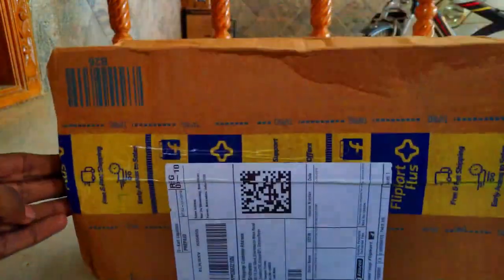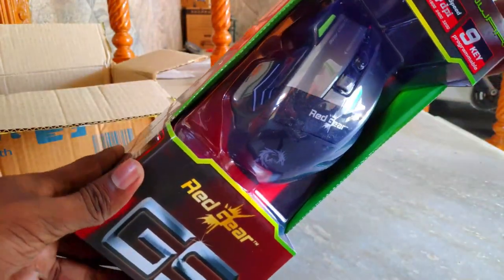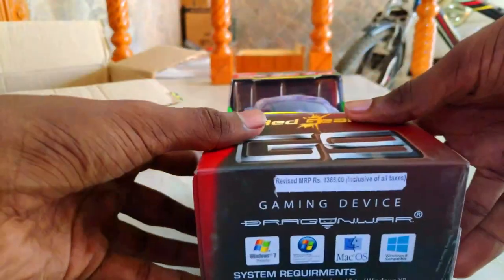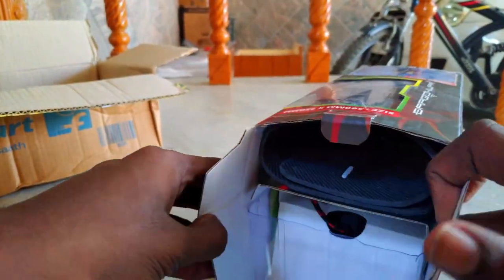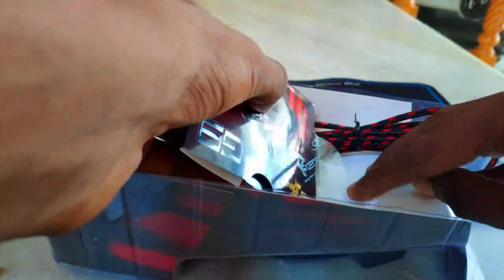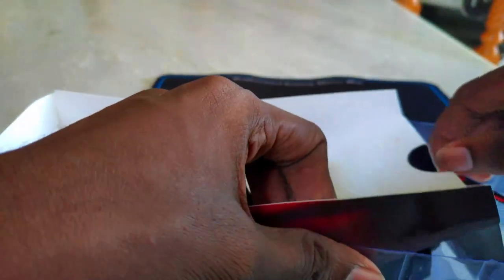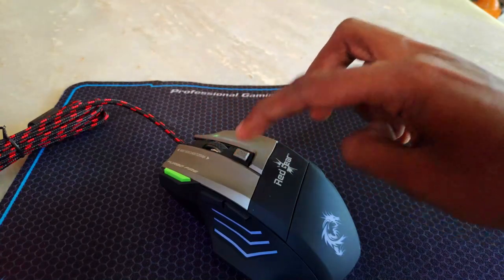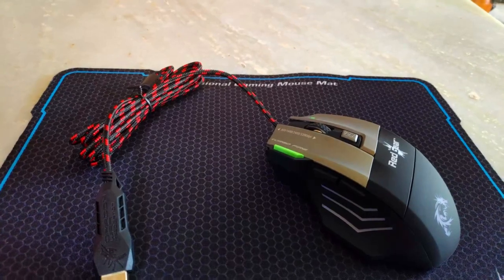Unboxing Dragon war G9 Gaming Mouse 🔥 | தமிழ் | GSYT | Gamer Star 🔥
Video Shot On POCO F1 !!!

Laptop Specifications:

Intel Core i7-7700HQ 2.8 GHz (3.8 GHz Turbo, 6MB Cache)
16GB DDR4L 2400 MHz Ram (64GB Max)
1x 128GB SSD in Raid 0 + 1TB 7200 RPM HDD
15.6" 1080P IPS G-Sync Anti-Glare Display
GTX 1060 6GB GDDR5X Graphics
DVD-RW
Full RGB Backlit Keyboard
HD WebCam
Killer 1535 WiFi AC (2x2) + Killer E2400 Lan + Bluetooth 4.1
4x USB 3.0, 1x USB 3.1 Type-C GEN 2 /w Thunderbolt 3, 1x HDMI 2.0
8-Cell Lithium-Ion battery
Dimensions (W x D x H): 15.4" x 11.8" x 1.5"